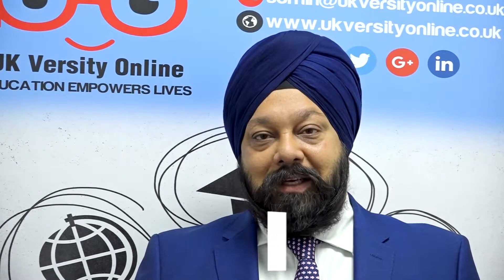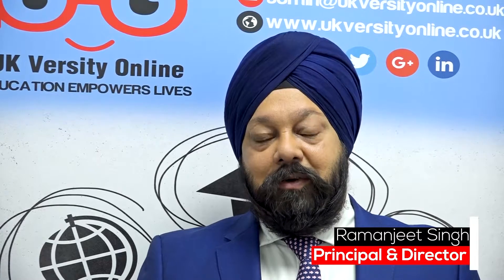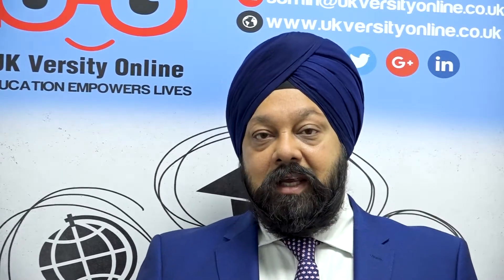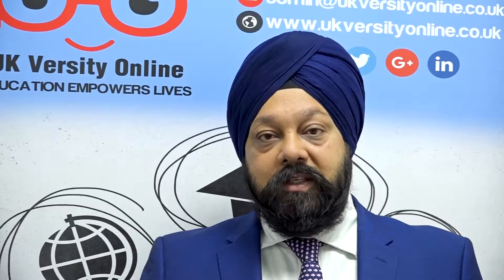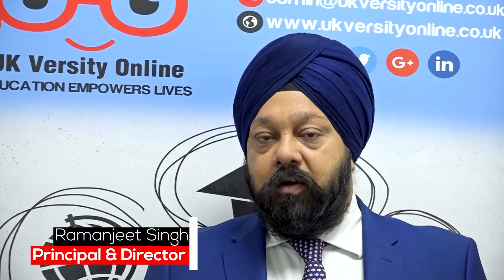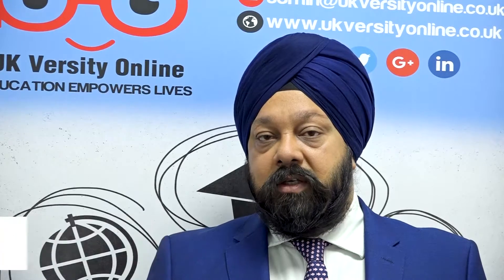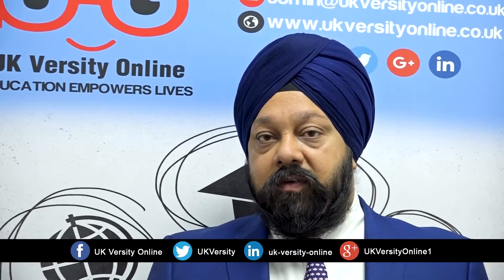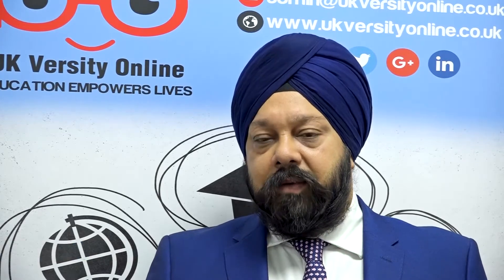ATHE Level 6 Extended Diploma in Management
UK Versity Online offer the ATHE Level 6 Extended Diploma in Management via Distance and Blended learning